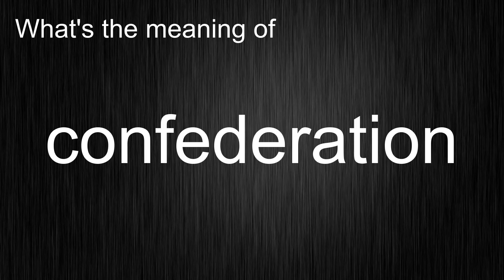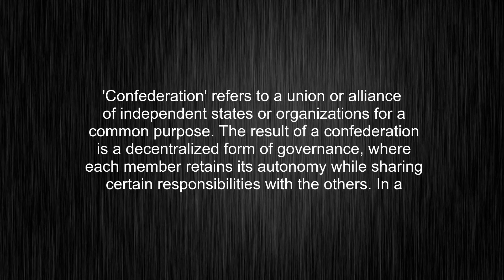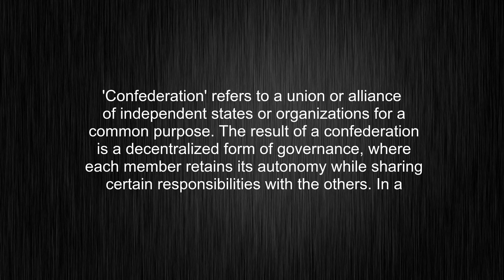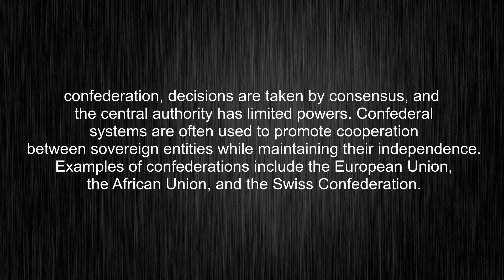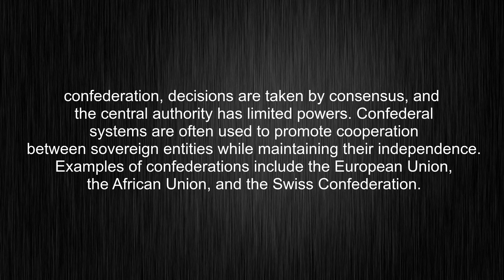What's the meaning of "confederation", How to pronounce confederation?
This video tells you what "confederation" means, how to pronounce it, provides a pronunciation guide and an accurate definition.
00:00 Pronunciation
00:32 Meaning

- What is the meaning of confederation
- How to say confederation
- What is the definition of confederation
- How to pronounce confederation

Visit our free audio/video dictionary tutorial to learn how to correctly pronounce words/names and to learn their meanings, definitions, just like confederation definition and meaning in Merriam-Webster, confederation definition and meaning in Collins English Dictionary, confederation definition and meaning in The Oxford English Dictionary, confederation definition and meaning in Longman Dictionary of Contemporary English, confederation definition and meaning in Cambridge Advanced Learner's Dictionary, and more.